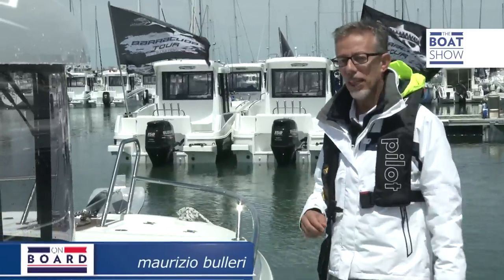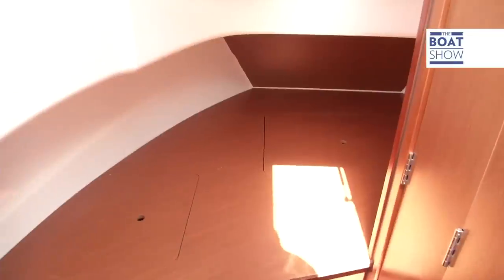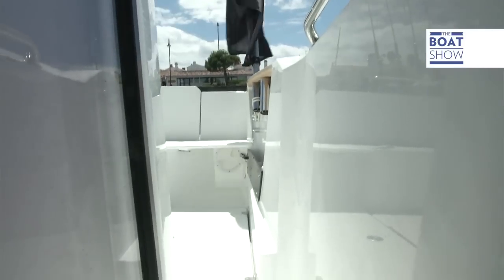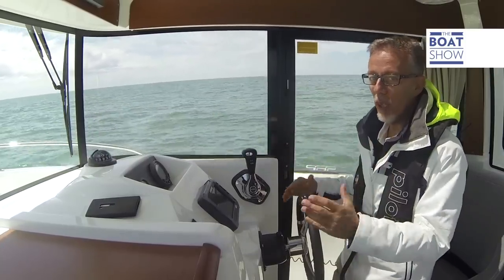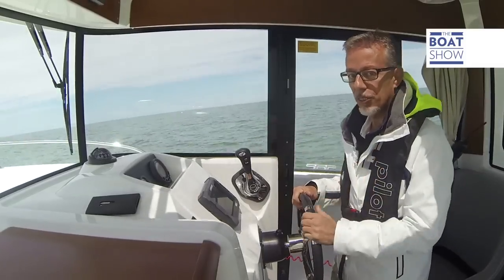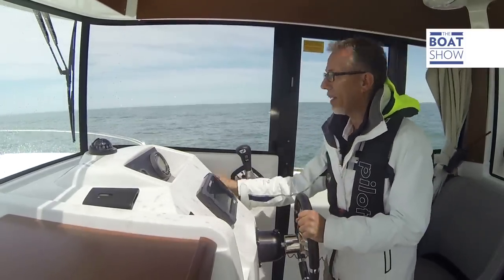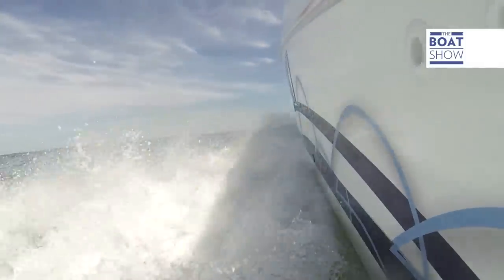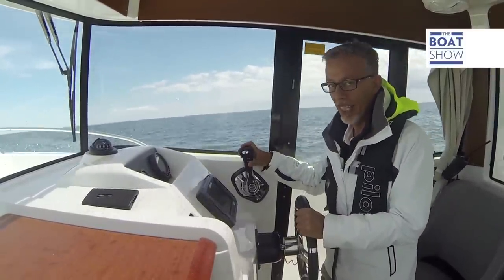[ENG] BENETEAU BARRACUDA 7 - Boat Review - The Boat Show